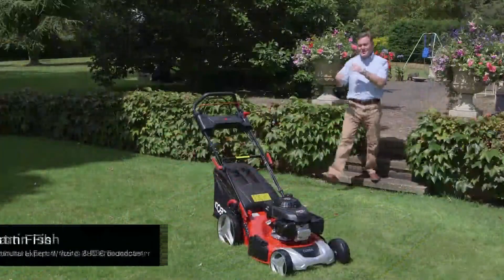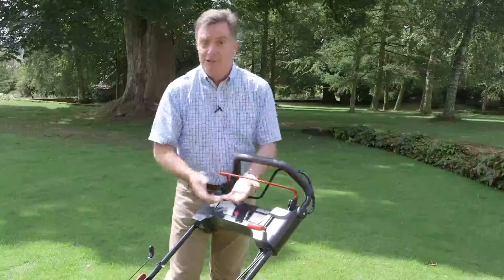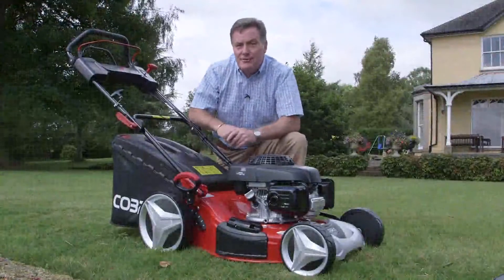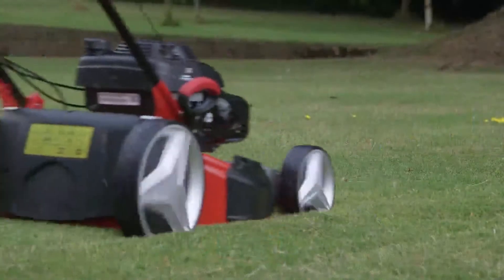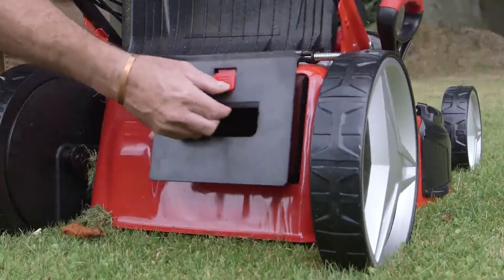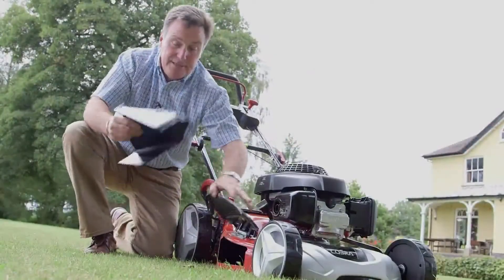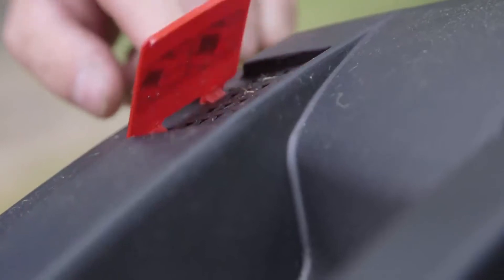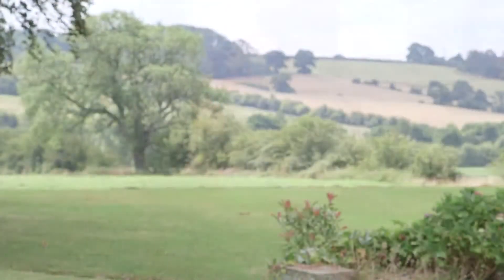Cobra Self-Propelled 51cm 3-in-1 Lawnmower - Honda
The premium Cobra MX51SPH petrol 4-in-1 lawnmower is powered by a Honda GCV160 engine. This Cobra lawnmower is self propelled for tackling larger jobs. Every Cobra lawnmower has been expertly designed in the U.K to cater specifically for the changing conditions of the British lawn. The Cobra MX51SPH petrol lawnmower has 7 adjustable cutting heights ranging from 25mm for a superb low finish, up to 75mm for tackling longer grass.

All this is achieved by simply using the single height of cut adjustment lever. Depending on the height of your grass, you can easily and efficiently adjust the cutting height to suit. The Cobra MX51SPH petrol lawnmower is equipped with a 60 litre fabric grass bag, ideal for collecting large amounts of grass clippings before the need for emptying. The grass bag on the Cobra MX51SPH is made from a robust, high quality fabric. This fabric enables a strong free flow of air which means that grass collection on this machine is even more compact and comprehensive.

Honda GCV190 Engine
The Honda GCV160 petrol engine offers a quiet, yet powerful and lightweight combination for a variety of demanding applications. The Honda GCV190 engine powers Cobra lawnmowers for medium to large gardens

Mulch plug
The MX51SPH lawnmower from Cobra comes equipped with a mulch plug to enable you to mulch your grass clippings back into the lawn. Mulching lawnmowers recycle the grass by finely cutting and re-cutting the clippings. As the clippings decompose, nutrients and fertilisers are returned to the soil meaning you can cut the grass and fertilise at the same time

Side discharge
If you don't want to collect your grass cuttings or your lawn has become overgrown, the MX51SPH comes equipped with a side discharge function. Lift the side blanking plate and insert the side discharge chute. The grass will now be discharged in neat lines to the side of where you are mowing

Self-drive system
The Cobra MX51SPH petrol lawnmower comes equipped with a self propelled drive system for added comfort and ease of operator use. The self propelled drive system takes all the effort out of pushing this Cobra lawnmower. This feature is especially useful when there are slopes as well as thick grass

Specification for S/P Honda GCV160 160cc Eng 51cm Steel Deck 3 In 1
* Type: Petrol
* Propulsion: Self propelled
* Cutting Width: 51cm
* Blade Type: Rotary
* Deck: Steel
* Power Type: Petrol
* Engine/Motor: Honda GCV160 190cc
* No of Heights of Cut: 7
* Lowest Height of Cut 25mm
* Highest Height of Cut : 75mm
* Height of Cut Adjustment: Single lever
* Grass Bag Capacity : 60ltr
* Handle Folding: Yes
* Max Domestic Warranty  2 Years